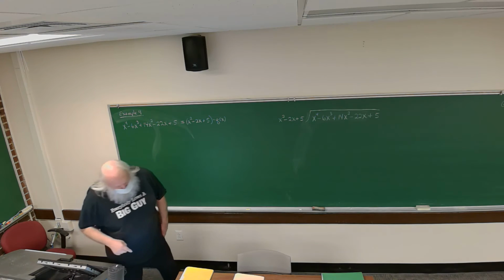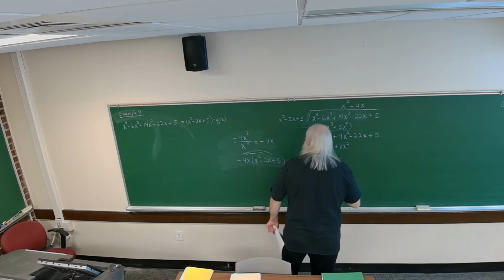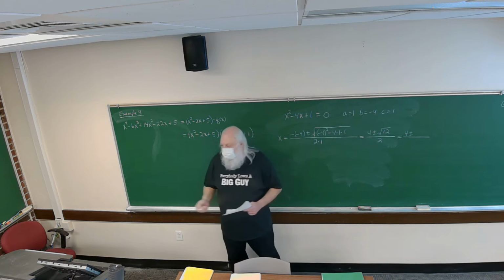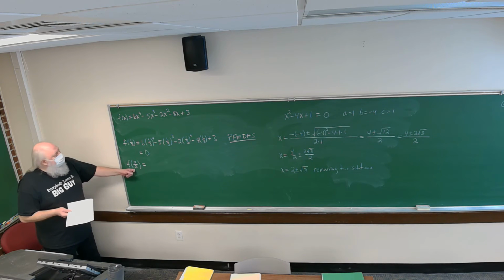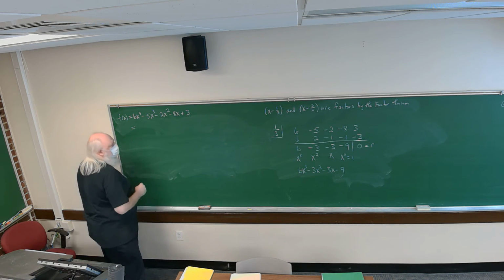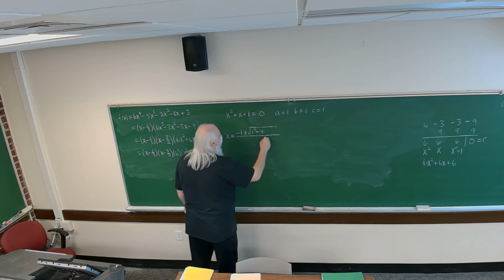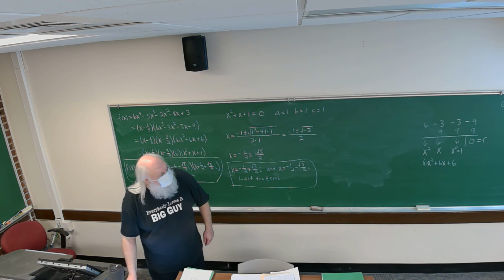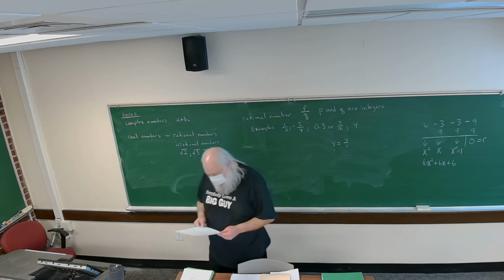Math 111 10-27-21 lecture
Examples 9 and 10 of section 3.3 lecture notes.